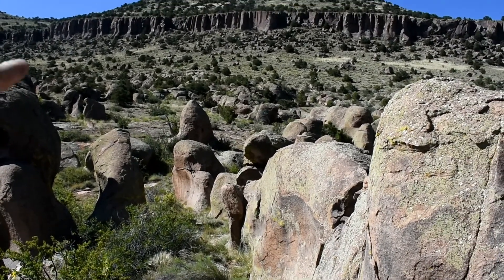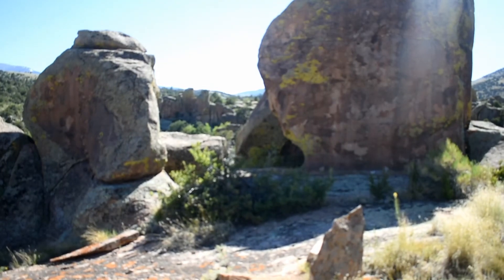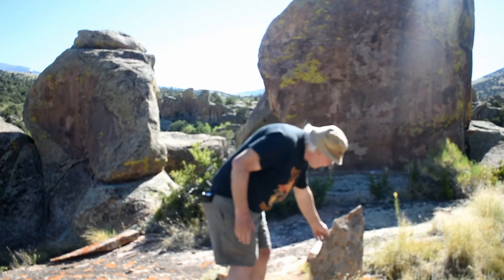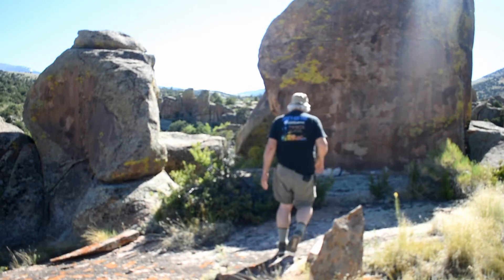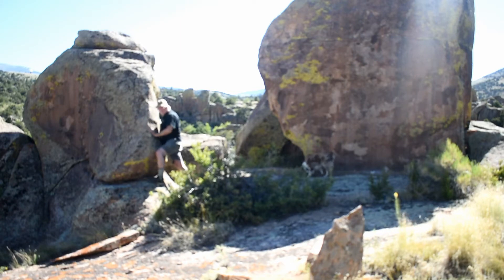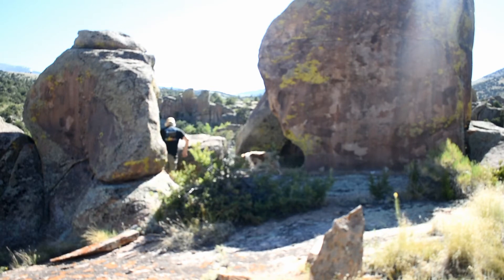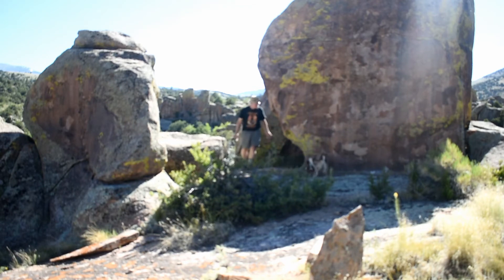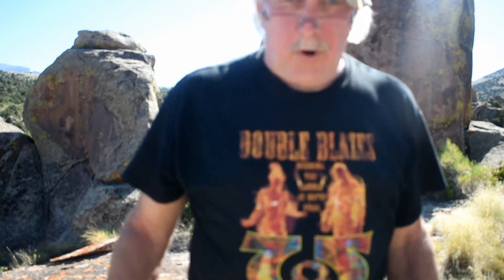Exploring The Mammoth Parade's Catwalk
I had recorded more but the camera wasn't focused.